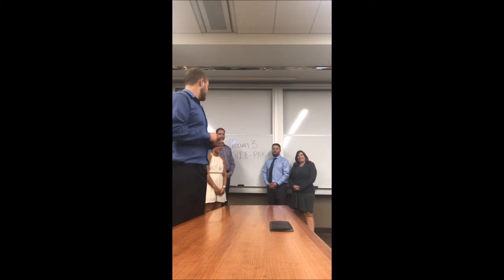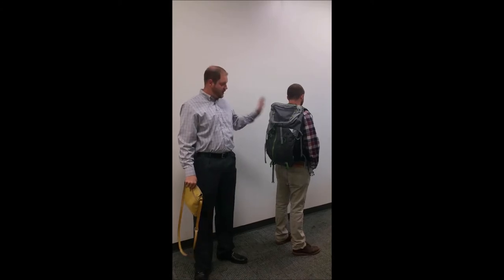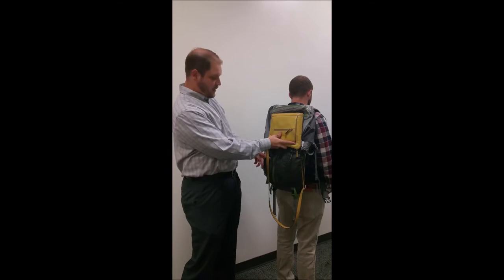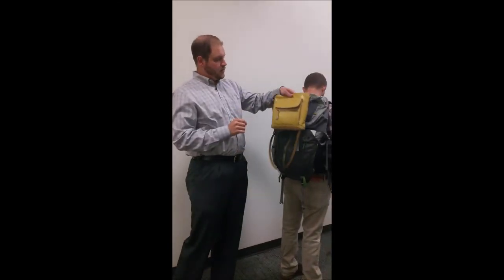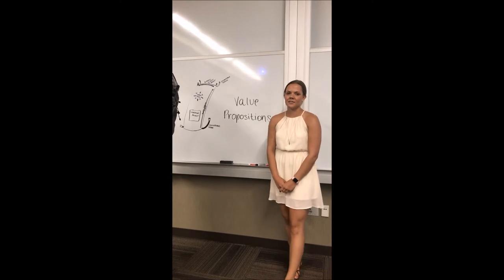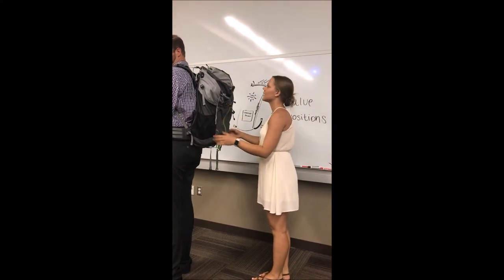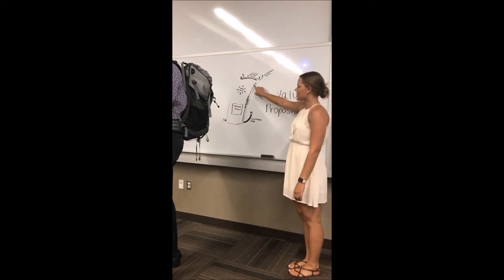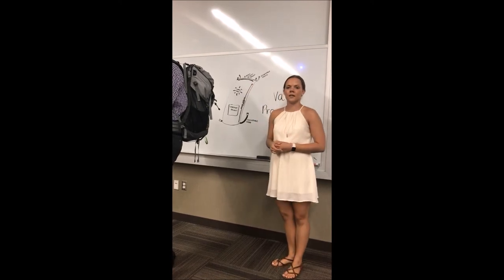Coolie Pack Product Video Team 3